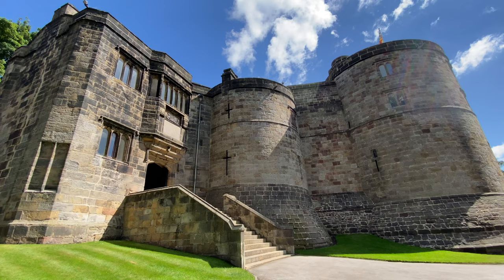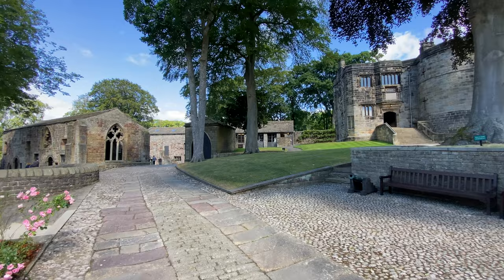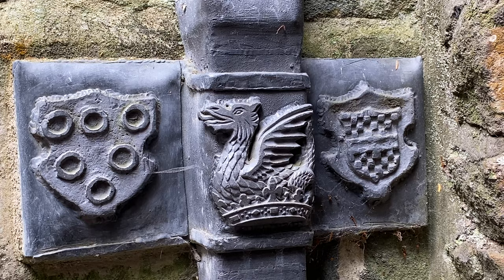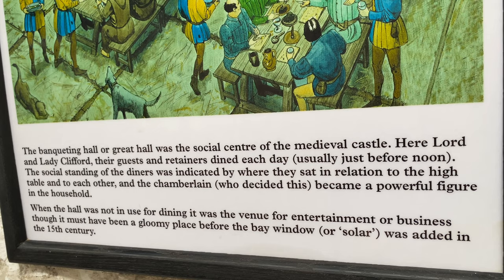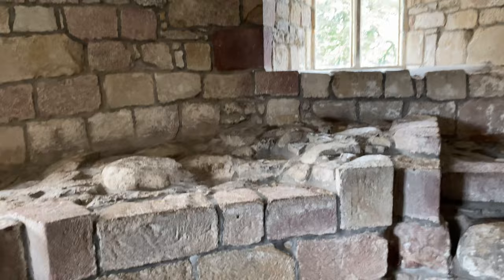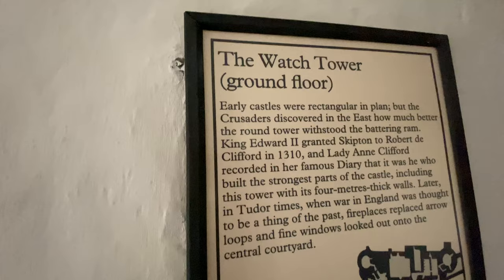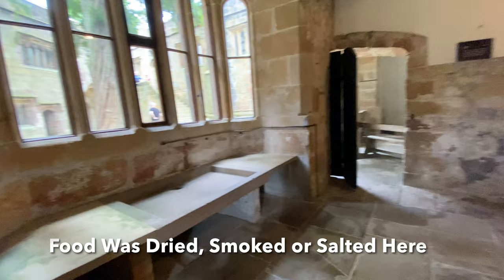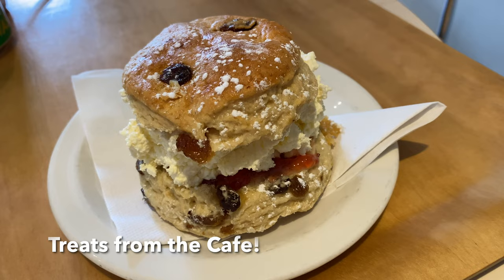English History - 900 Years of Skipton Castle | Yorkshire Dales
Join us as we take a walk around the grounds and interior of the 900 year old Skipton Castle, located in Skipton in England.  Skipton is the start of our short Yorkshire Dales journey.  Skipton Castle is a Grade I Listed medieval castle in Skipton, North Yorkshire, England. It was built in 1090 by Robert de Romille, a Norman baron, and has been preserved for over 931 years.  It has an in-tact roof and the rooms look like they did in medieval days.  In every room there is information about how the room was used in the past.  In a stunning courtyard, there is a Yew Tree planted in m1659 by Lady Anne Clifford.  The Clifford's were granted the land for the castle in 1310.  Before that, in 1090, a primitive fort was built here.  This castle hosted Mary Queen of Scots when she was imprisoned here and survived, although slightly changed, the English Civil War.  It is such an interesting historical place and visitors are given plenty of history about the castle when visiting.  There is a 12th-century chapel, a shop and a tea room in the grounds.